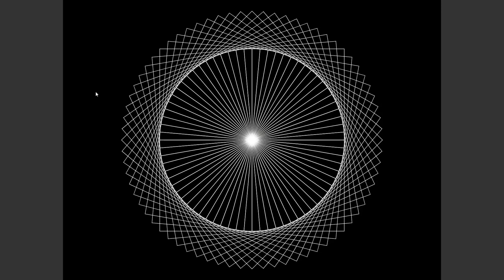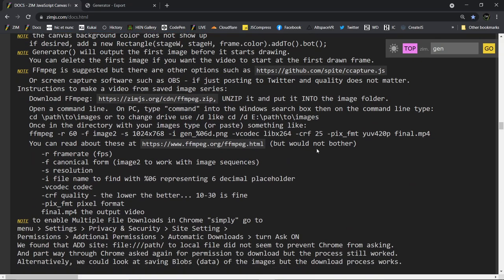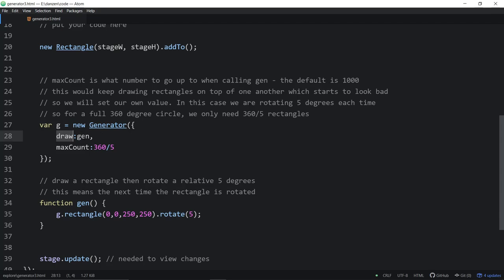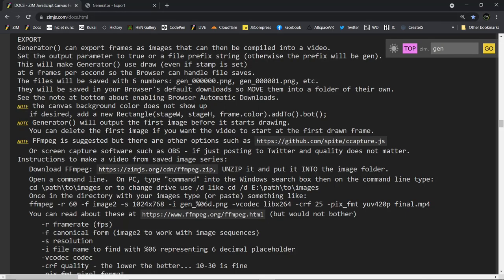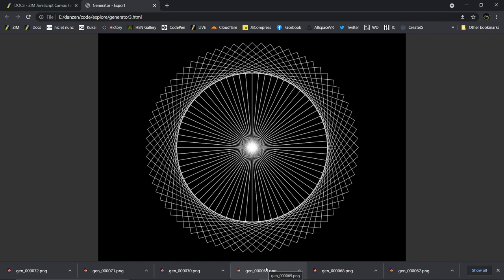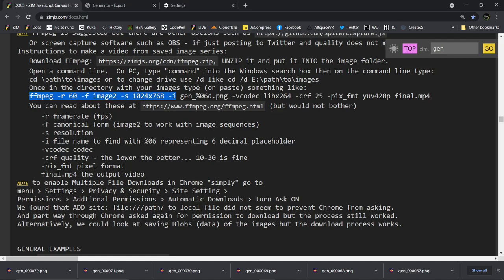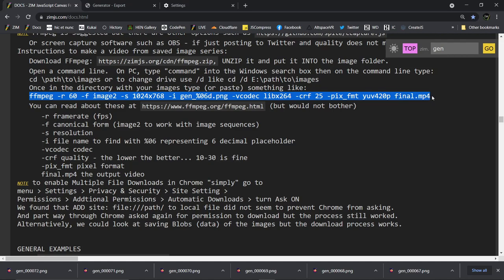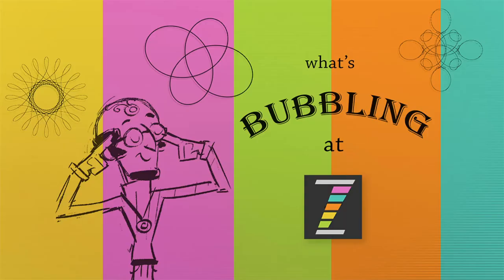ZIM Bubbling 156. Generator Output to Video with ZIM for the Canvas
ZIM Generator to make generative art like Processing / P5js now has an output parameter to export frames as images so they can be joined together with a command line tool such as ffmpeg.  In this bubbling, we show you how!  - it has the output parameter commented out.  for the information on exporting.  for a bunch of Generator examples.